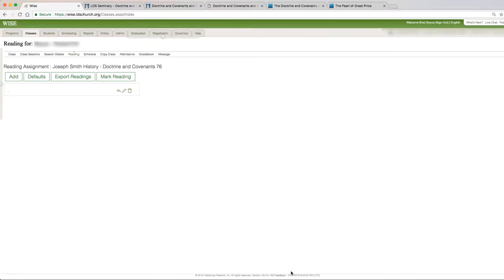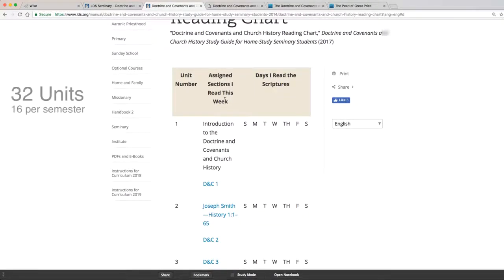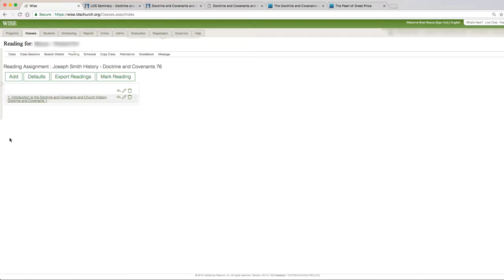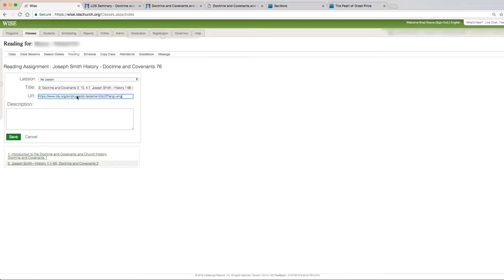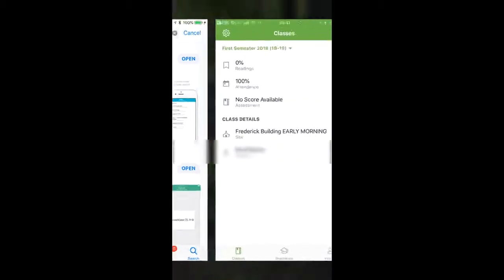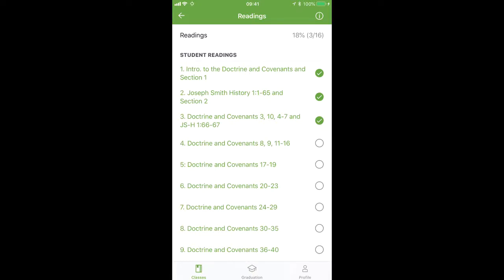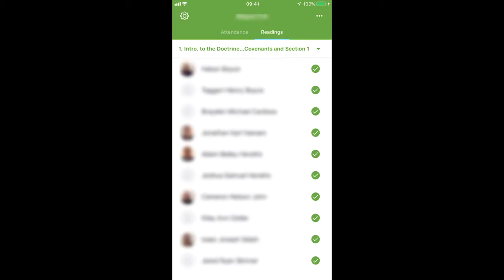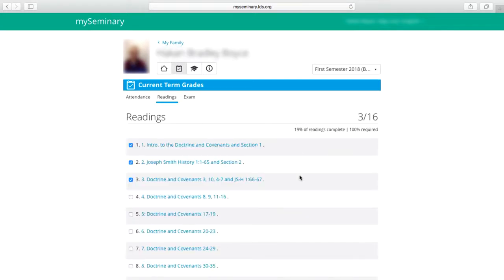Best Practices for Entering Scripture Reading Details in WISE for LDS Sem Inst App Use